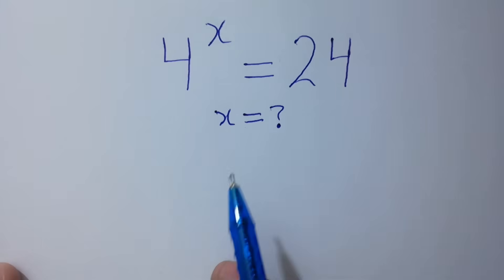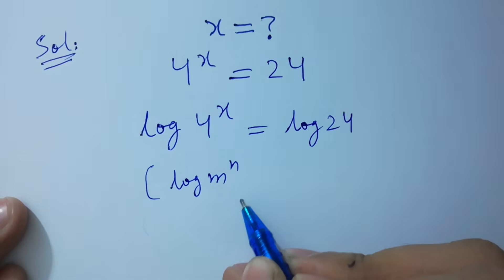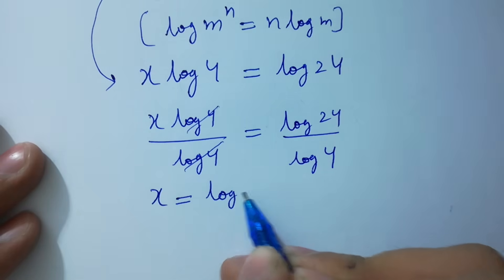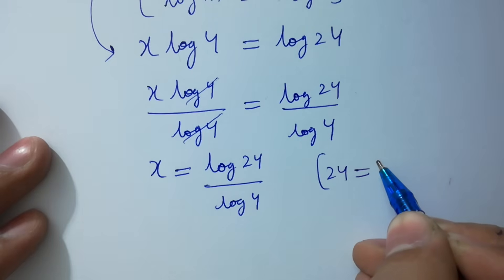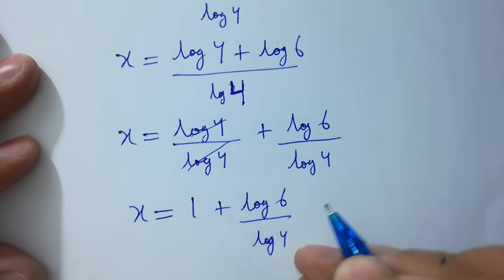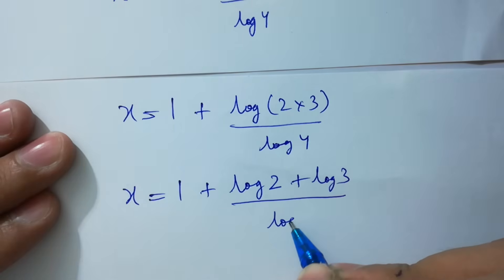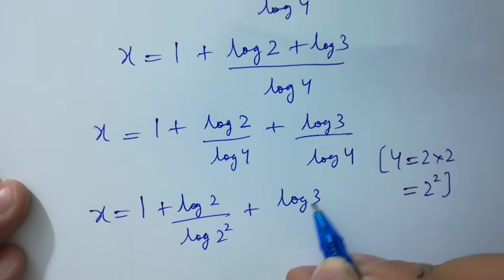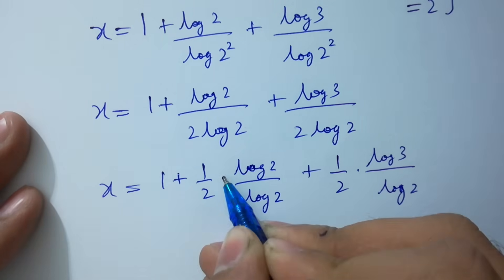Solving a 'Stanford' University entrance exam | x=?